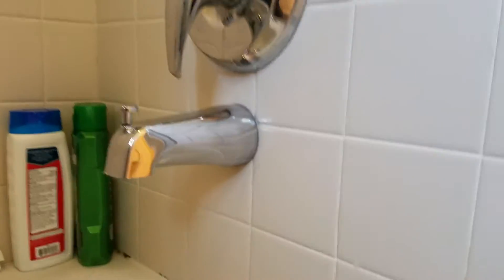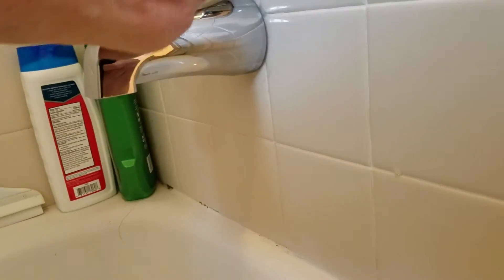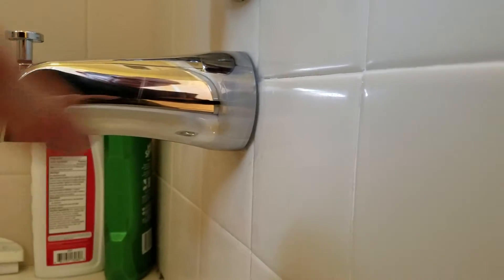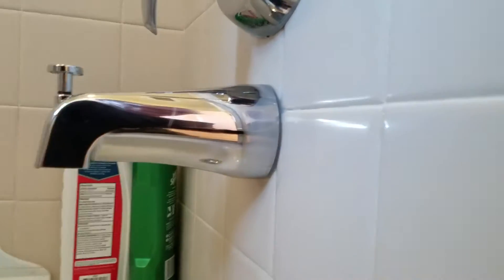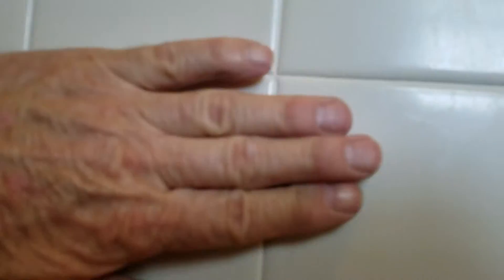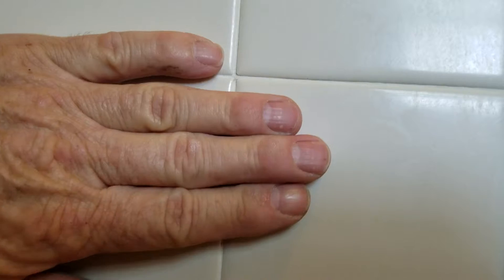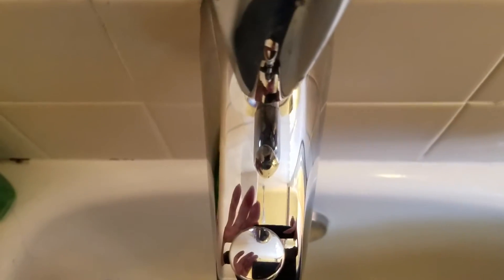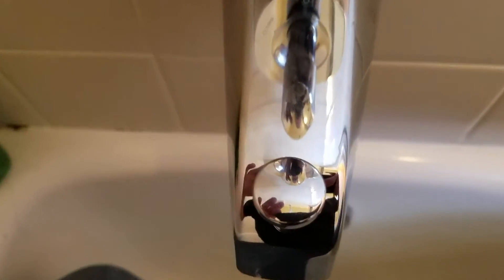Andrade Shower Repair 02 by Clovis Plumbing Services